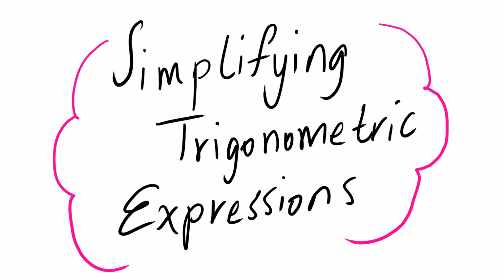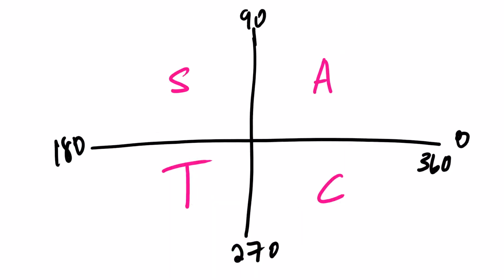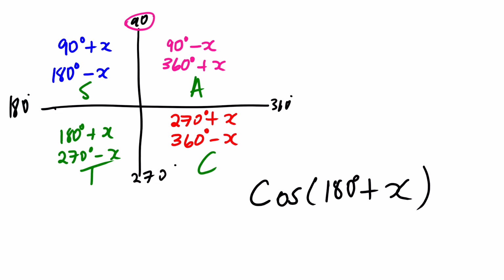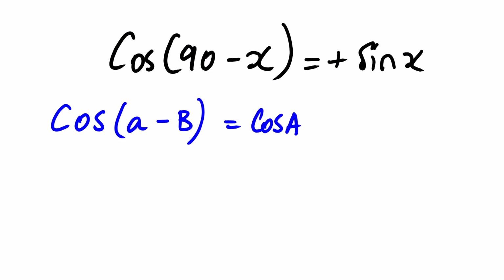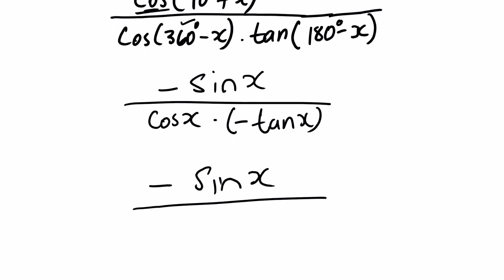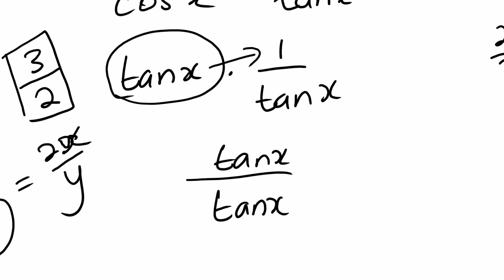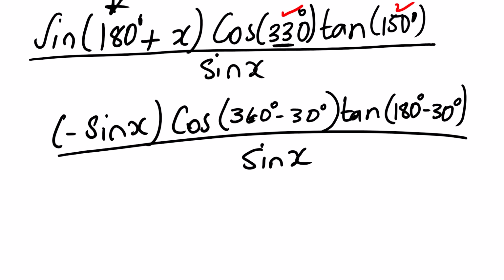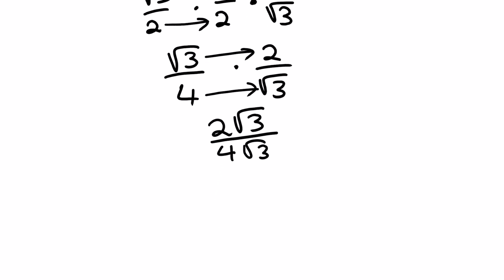TRIGONOMETRIC EXPRESSIONS LESSON 101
THIS LESSON VIDEO IS BASED ON TRIGONOMETRIC EXPRESSIONS,IT COVERS THE CAST DIAGRAM,THE IDENTITY AND THE BASIC SKILLS.